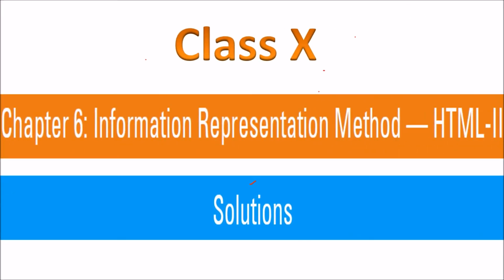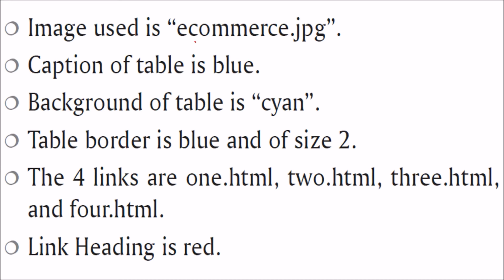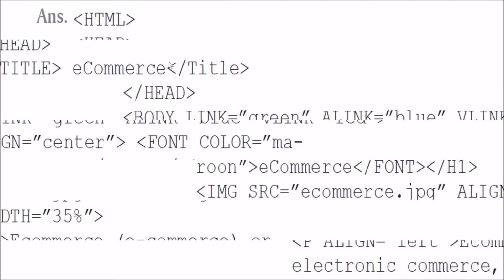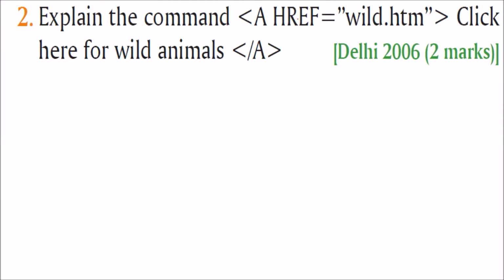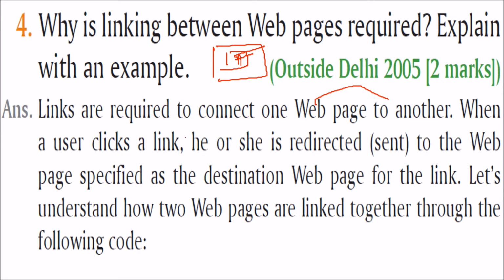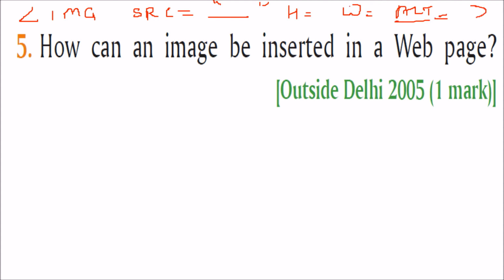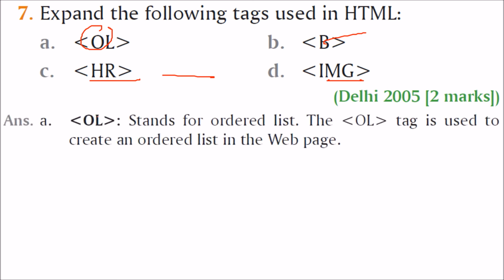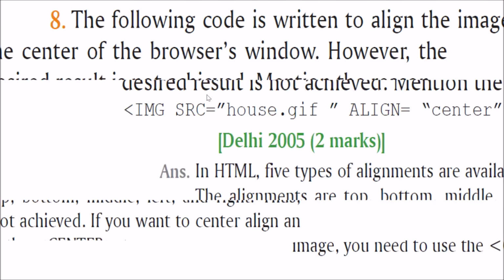CLASS 10 X COMPUTER SCIENCE SOLUTIONS CHAPTER 6 HTML PART 3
Best Buy Links Class 10 Textbooks NCERT:

Information Technology: A Textbook for Class 10
Vinesh Information Technology Class- X
CBSE New Pattern 10 Sample Paper Information Technology (Code 402) Class 9
Information Technology (CBSE Code 402), Class- 10
Information Technology - A Textbook Of Class X
A Textbook Of Information Technology For Class10 Subject Code - 402
Information Technology Book Class 10